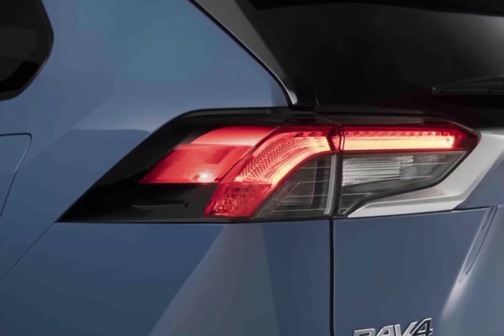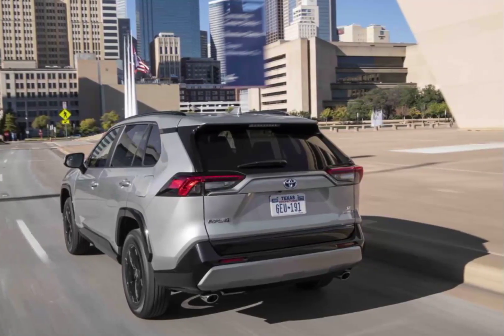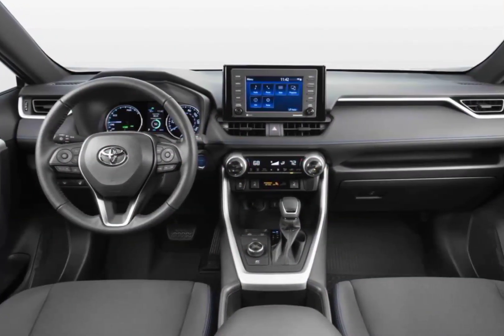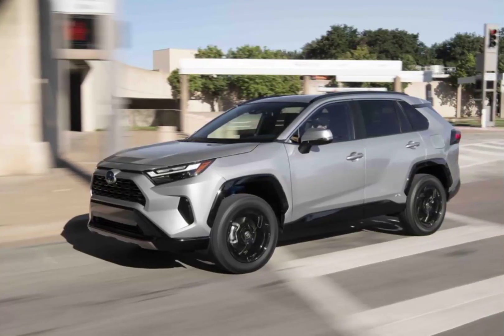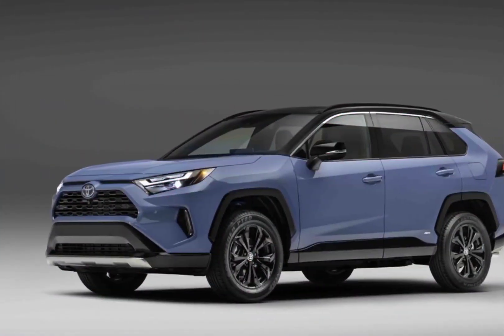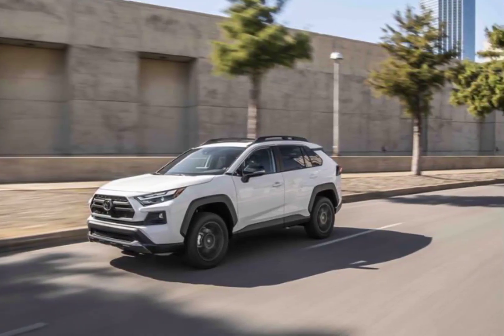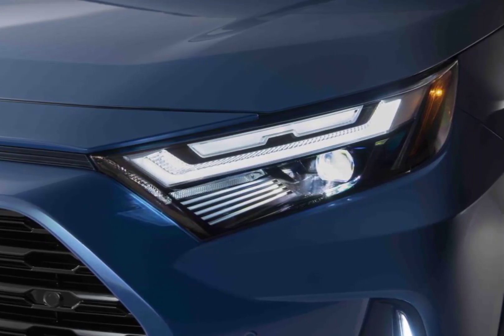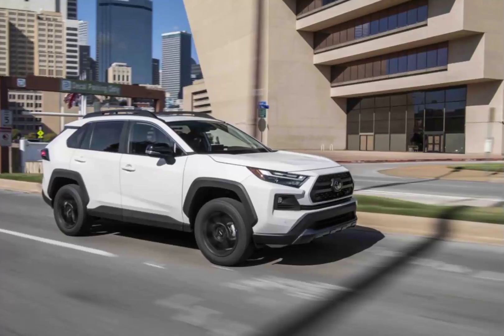Toyota RAV4 2023